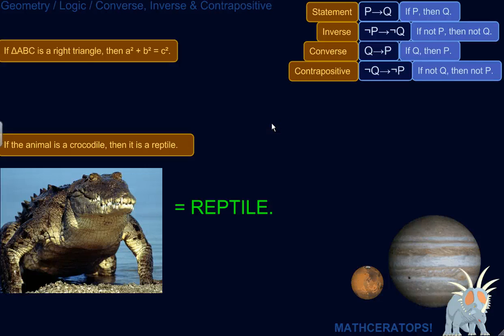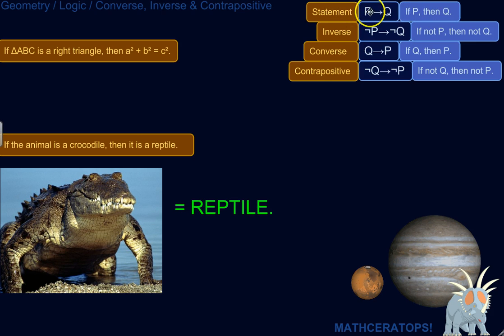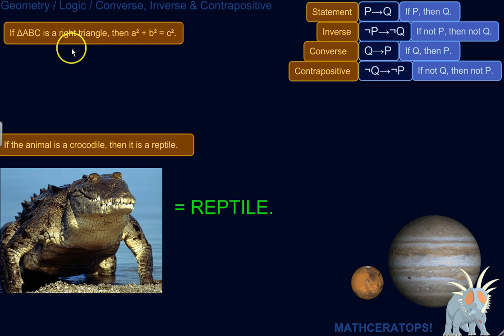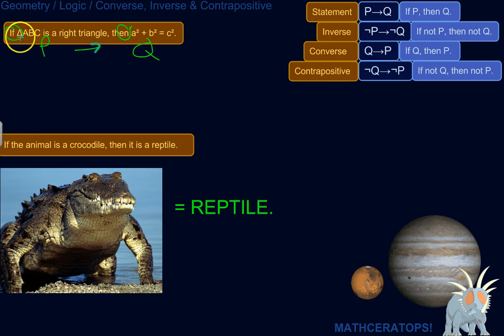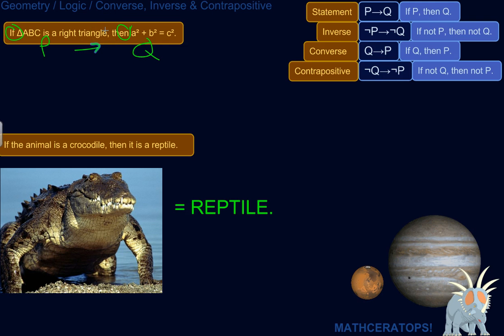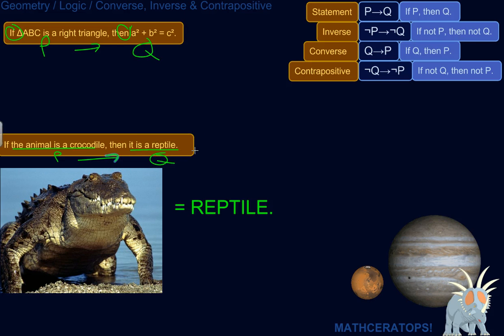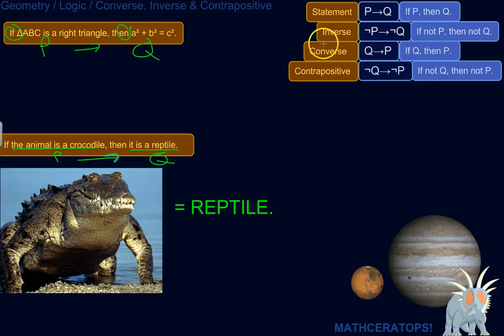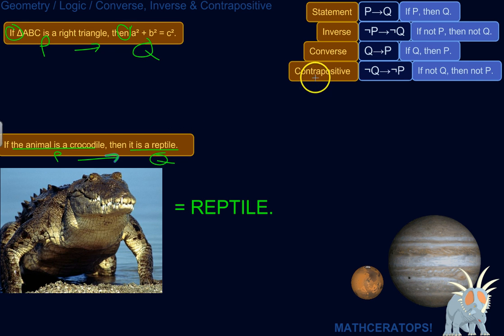Inverse, Converse, and Contrapositive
| In this lesson, we'll practice constructing the inverse, converse, and contrapositive of an if-then statement, such as "If a bear is lime-green, then it is a lizard" -- a critical skill in the realm of logical argument!